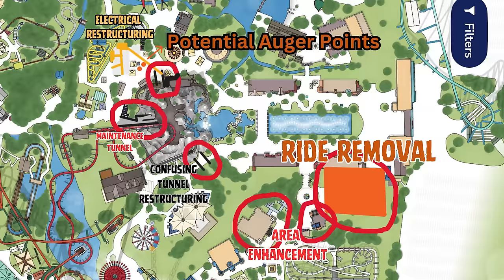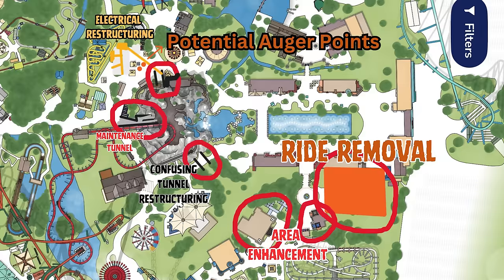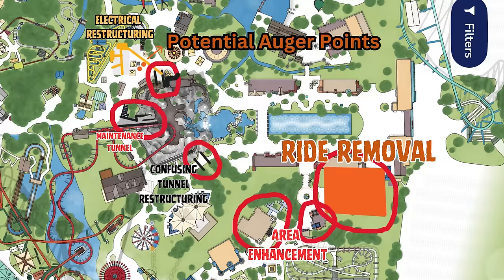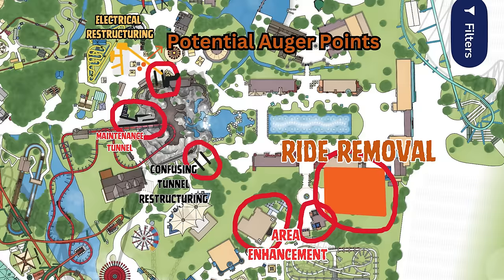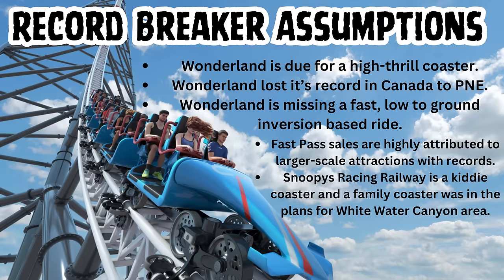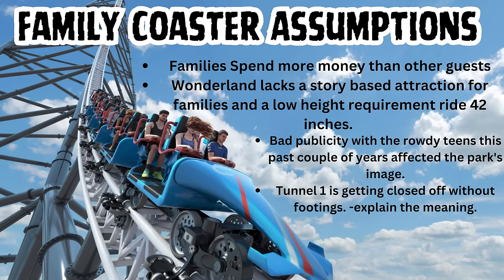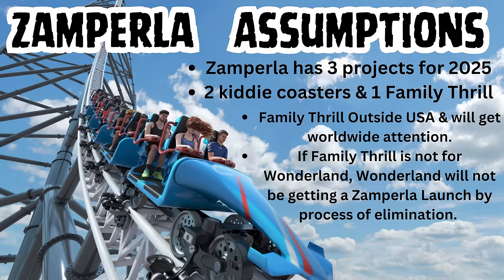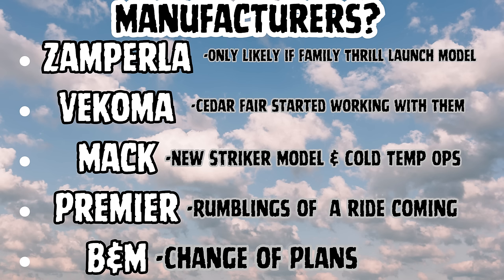Canada's Wonderland 2025 Everything I know